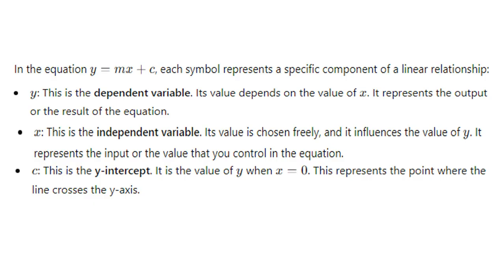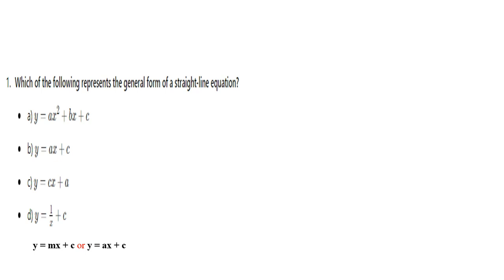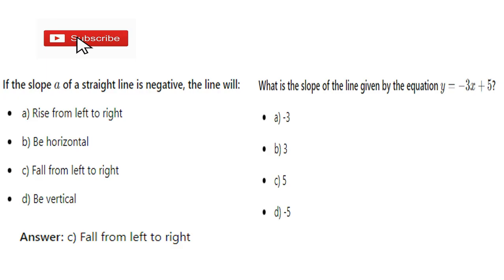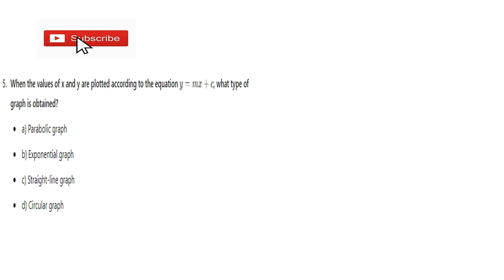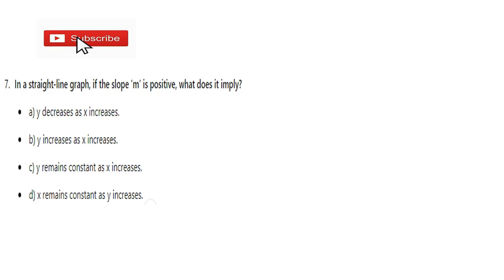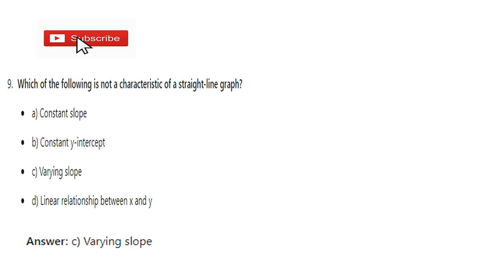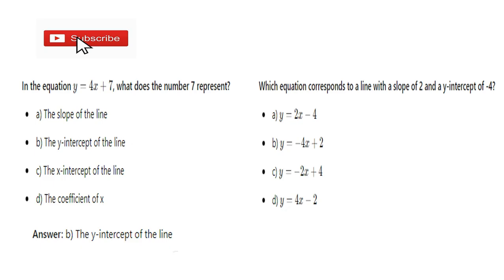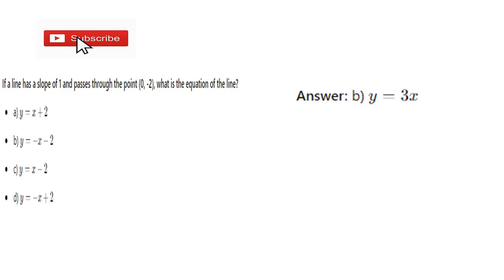Phy 108; LINEAR EQUATION y = mx+c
Title: Master the Linear Equation y = mx + c | Essential Guide for Physics & Math Students
Description:
Unlock the power of the linear equation
𝑦=𝑚𝑥+𝑐
y=mx+c with Supreme Online Lectures! In this video, we dive deep into the fundamentals of this essential equation, exploring its applications in both mathematics and practical physics. Whether you're a student preparing for exams or just eager to strengthen your understanding, this lesson is packed with valuable insights.

What You’ll Learn:
Basics of the Linear Equation: What each term represents and how to interpret the slope (m) and y-intercept (c).
Graphing y = mx + c: How to plot straight lines on a graph and understand the relationship between the equation and the graph.
Applications in Physics: Discover how this equation is used in velocity-time graphs, Hooke's Law, Ohm's Law, and more.
Real-World Examples: See how the linear equation plays a role in everyday physics, from predicting motion to analyzing electrical circuits.
If you're passionate about mastering physics and mathematics, this channel is your go-to resource.